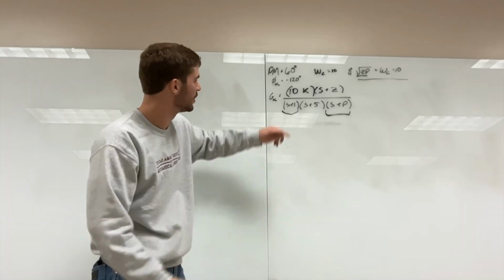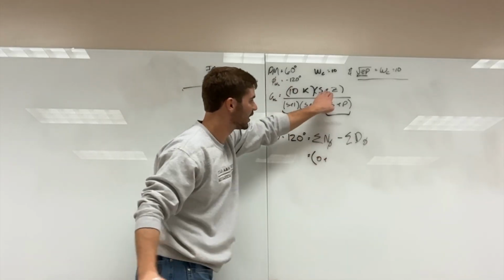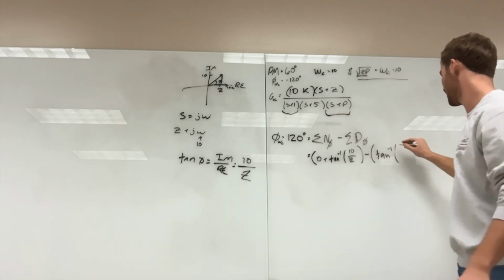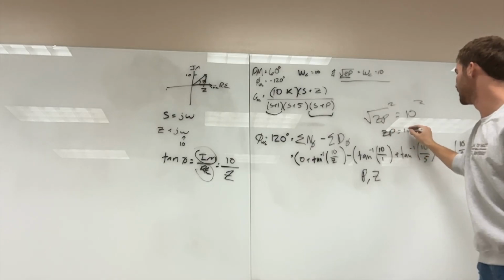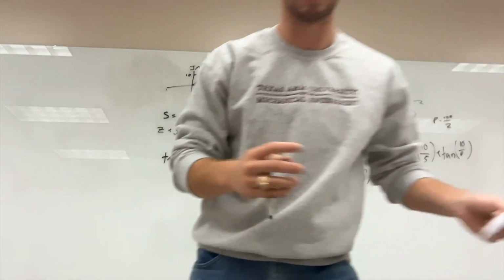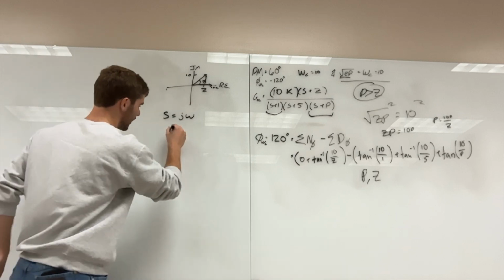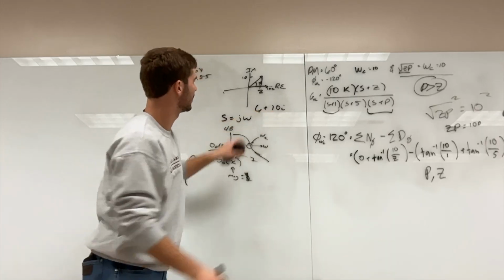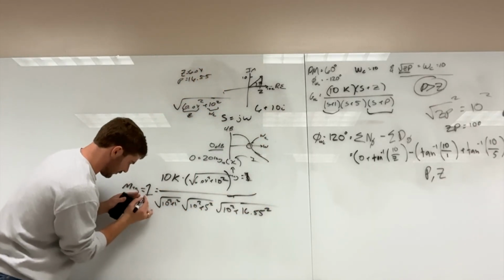MEEN 364, Final Practice Exam, Probelm 4 Solution